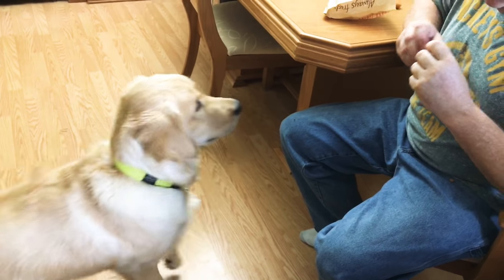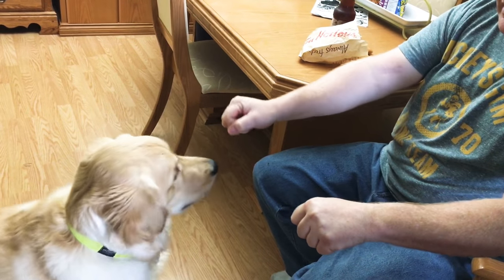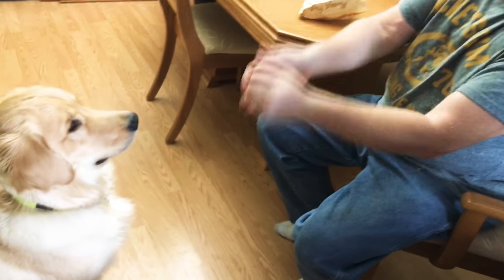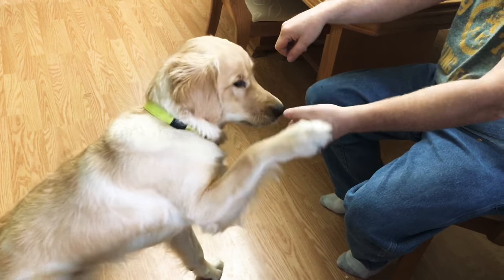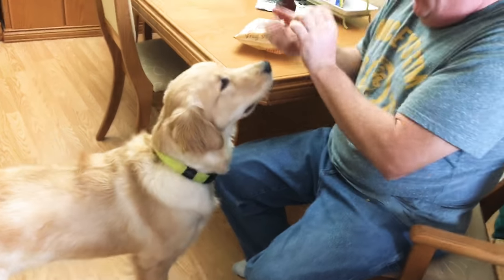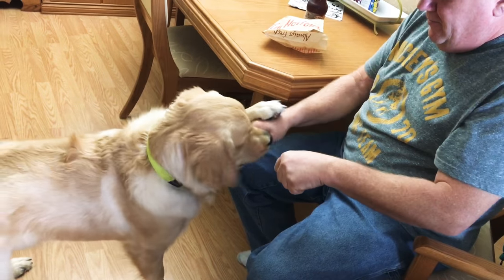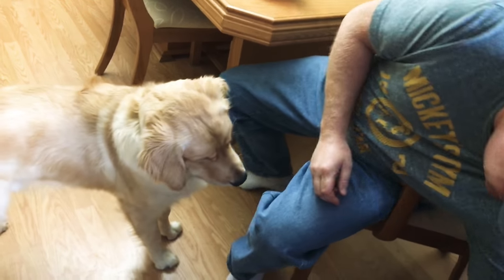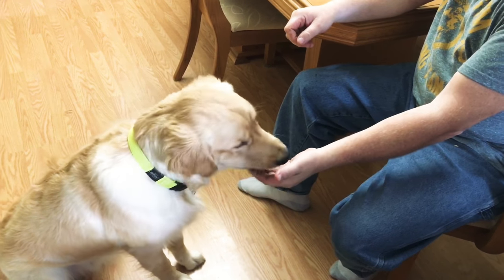Very Smart Golden Retriever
My name is Buddy and i really love this yummy treats .